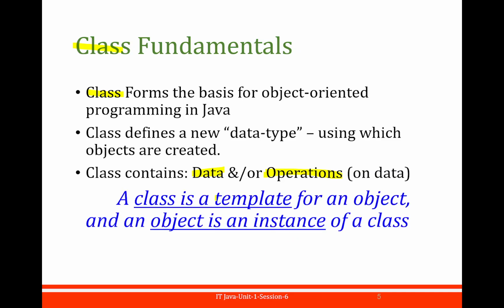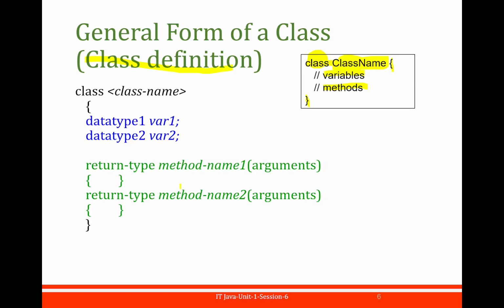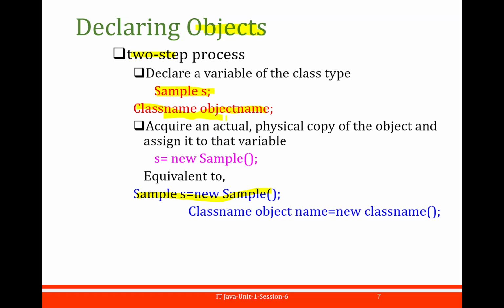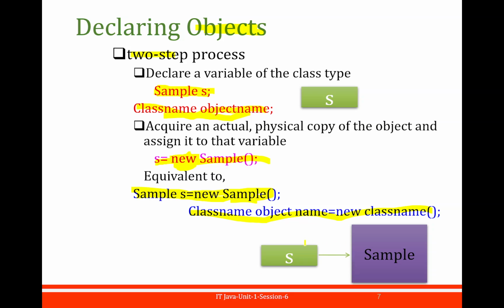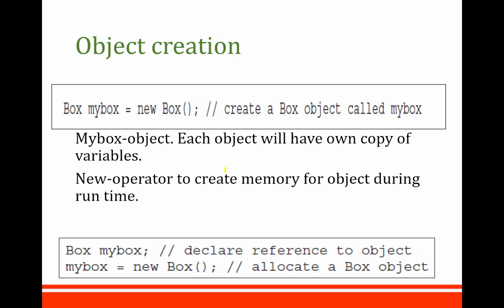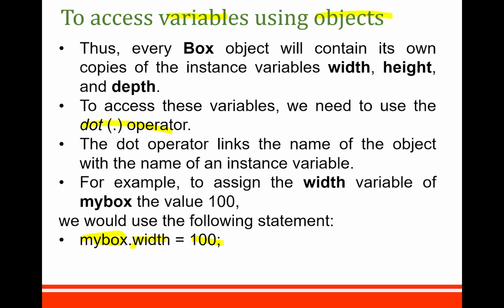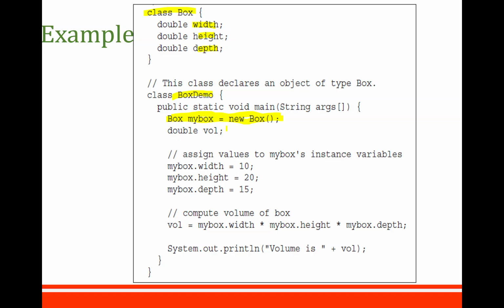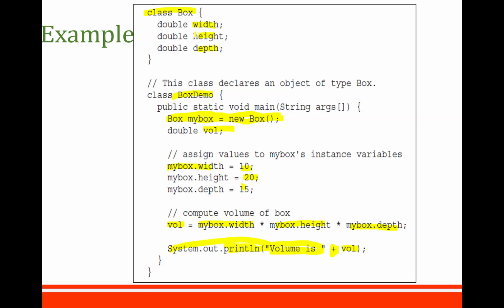8 classes and objects